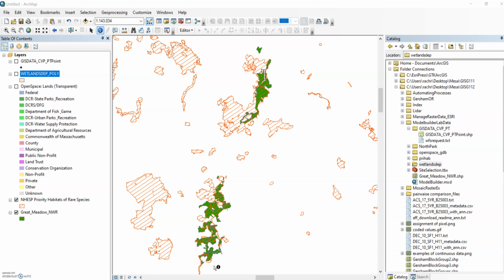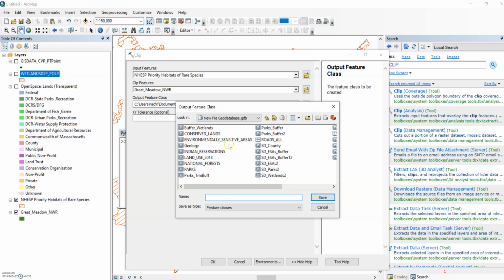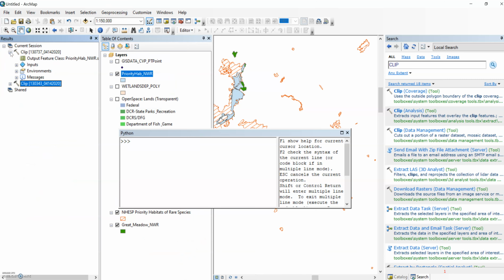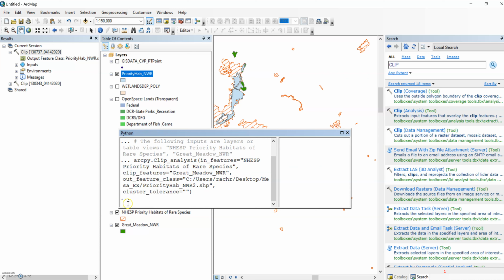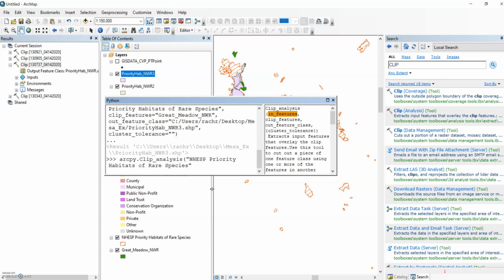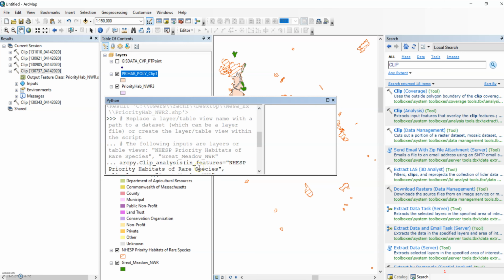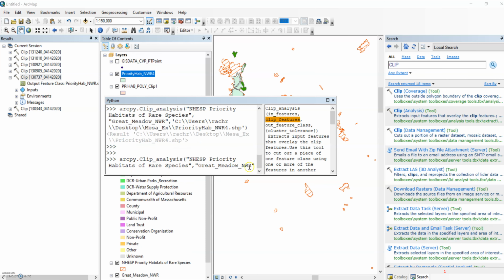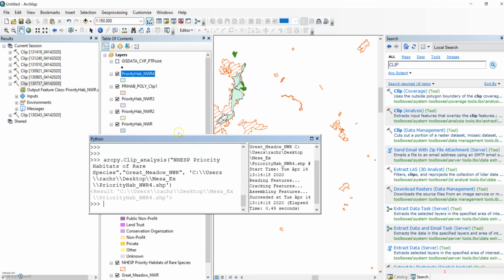Python Window in ArcMap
Find and use the Python Window in ArcMap for simple script development and testing.